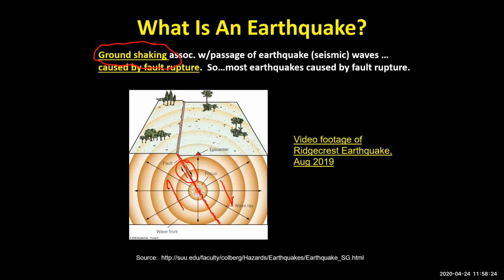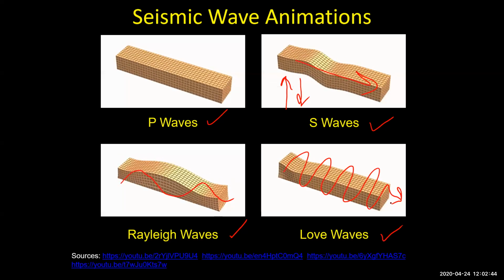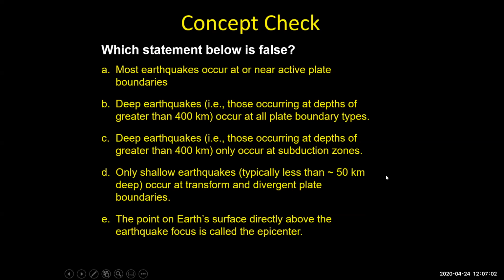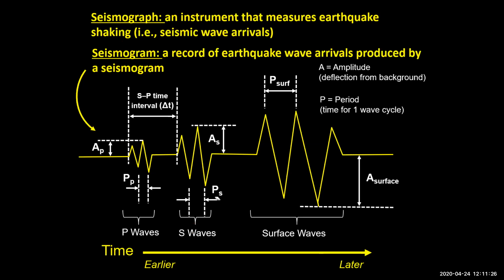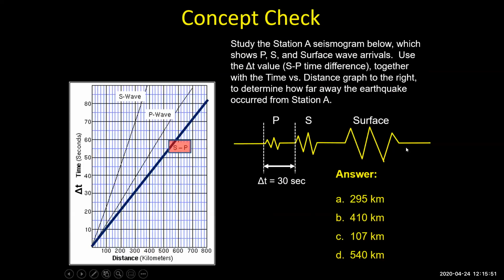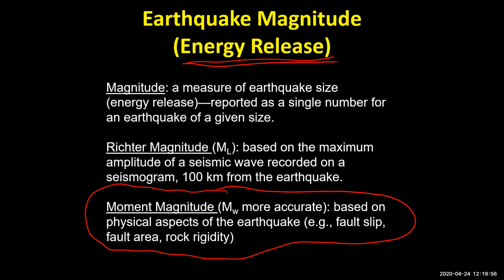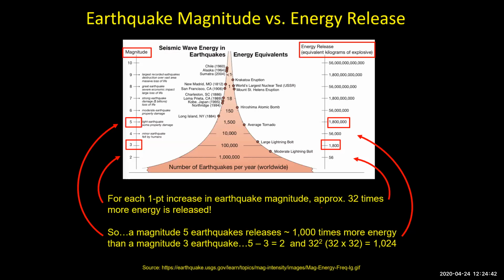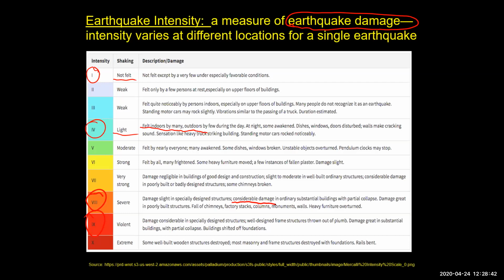GMT20200424 185703 Don Barrie 1920x1080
Earthquakes 1 of 2